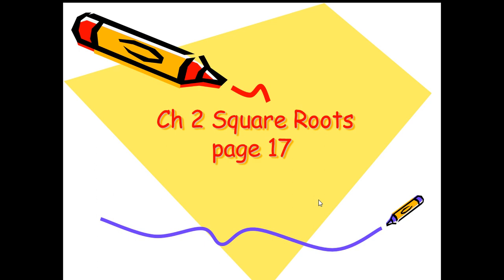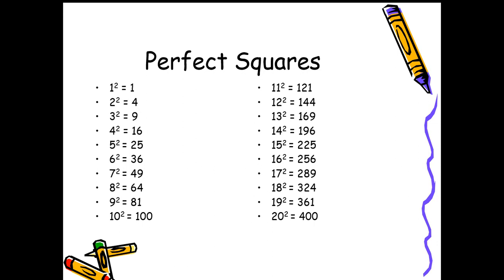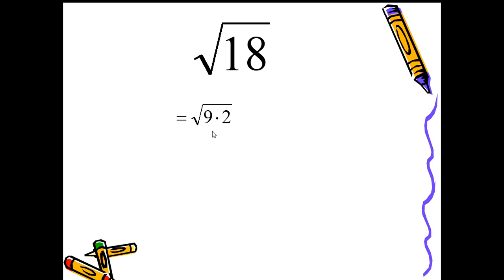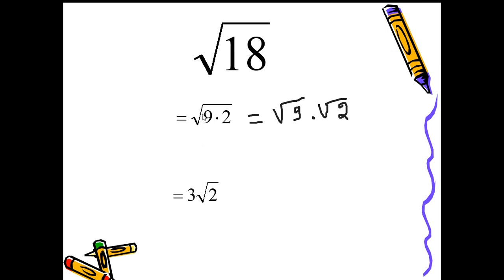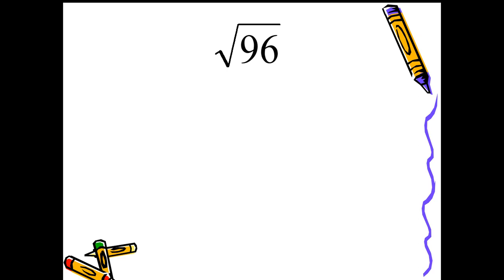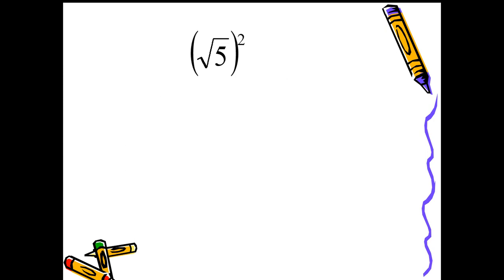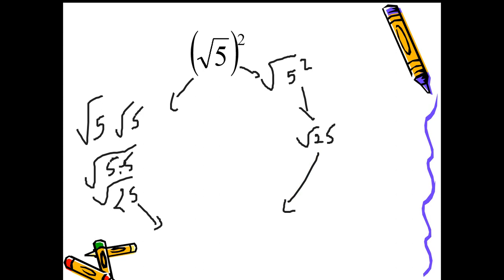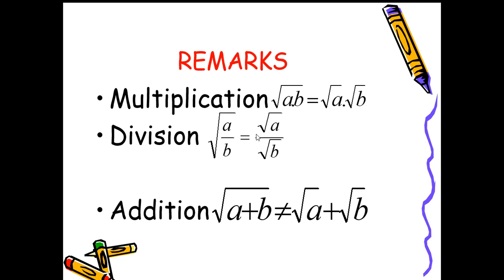Ch2 square roots part 1(brevet)